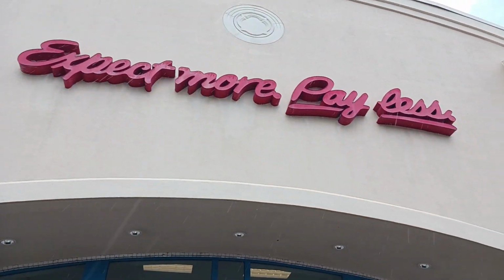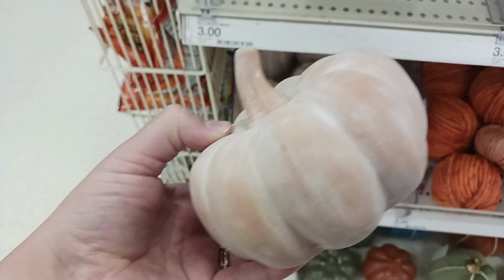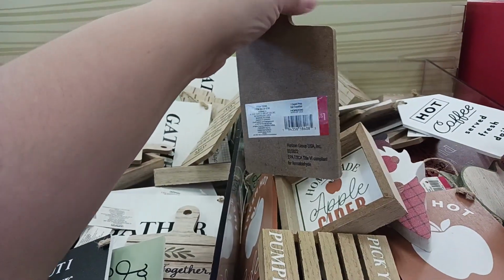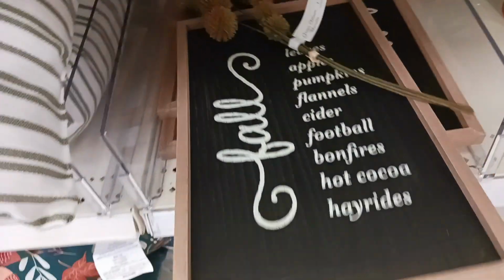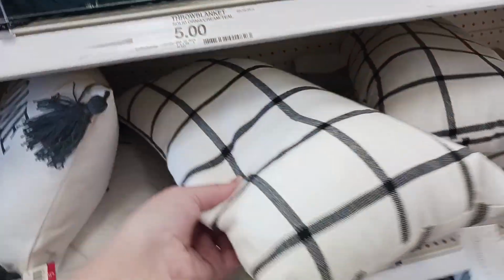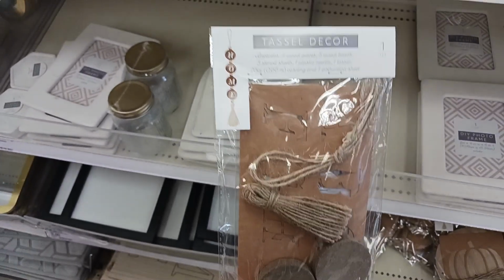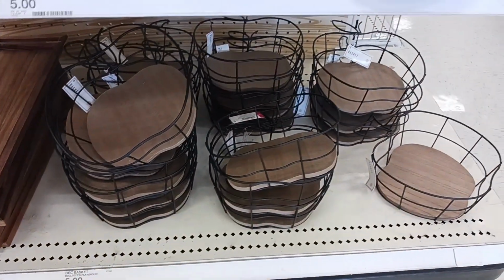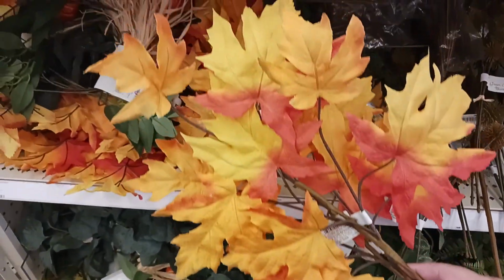TARGET DOLLAR SPOT FALL DECOR 2022 SHOP WITH ME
Shop with me at Target and see what décor finds are out at the dollar spot for the Fall 2022 season! So many beautiful affordable pumpkins and pieces of home décor all styles and colors for everyone's décor styles!